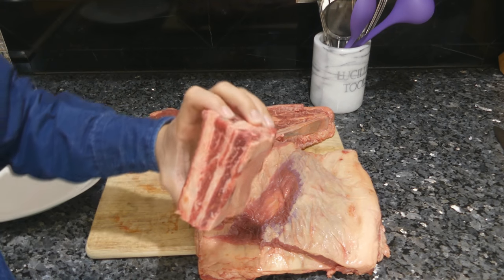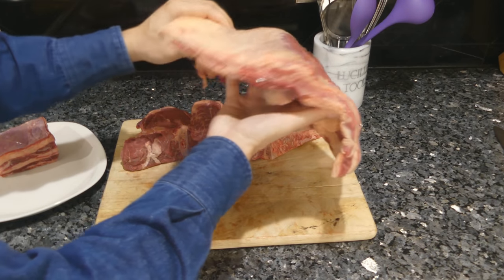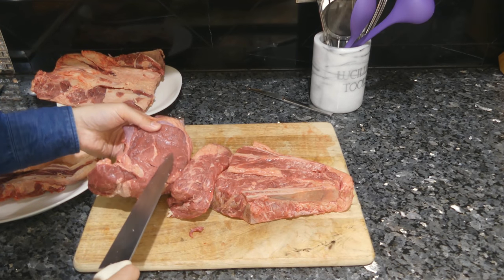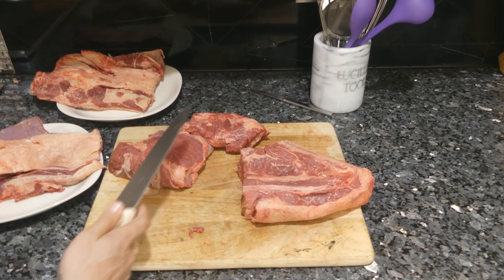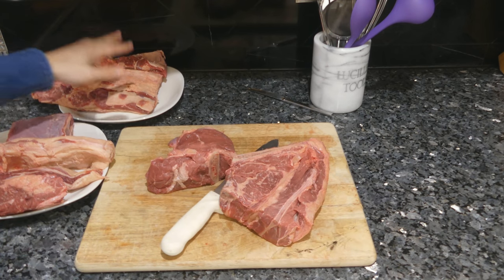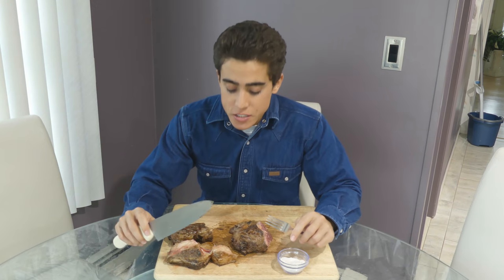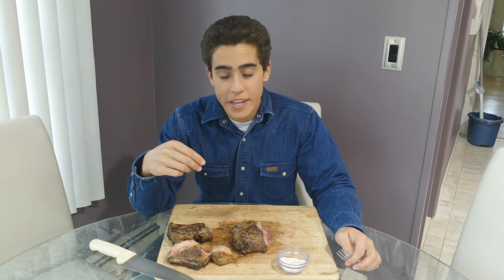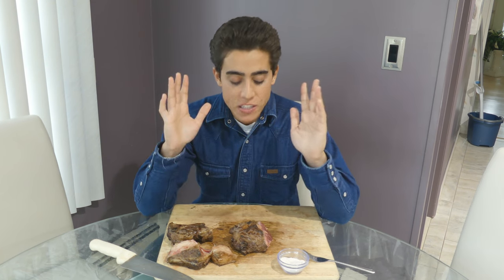Ancestral Foods | Fatty Beef